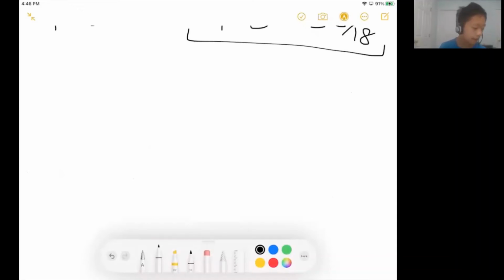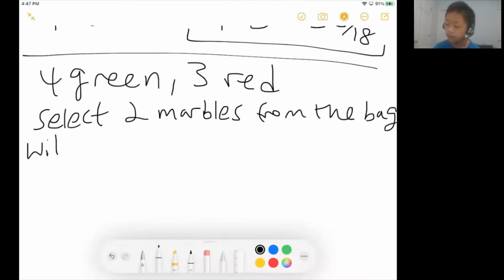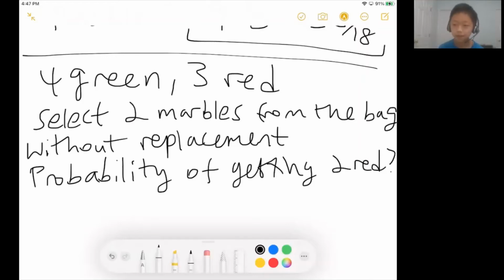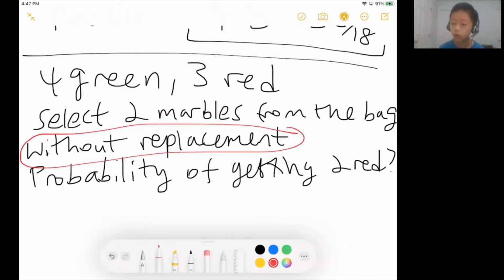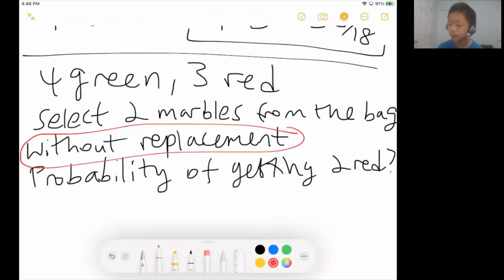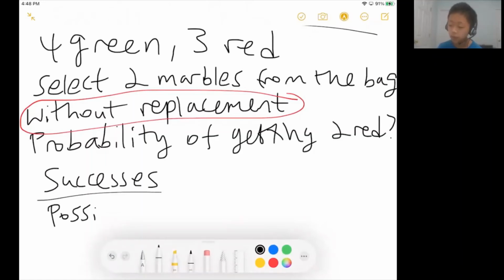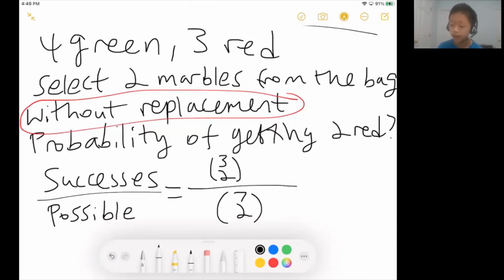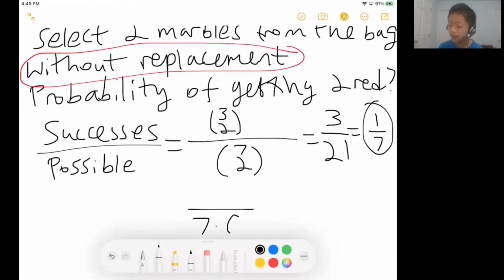Probability Example Selecting Marbles Without Replacement